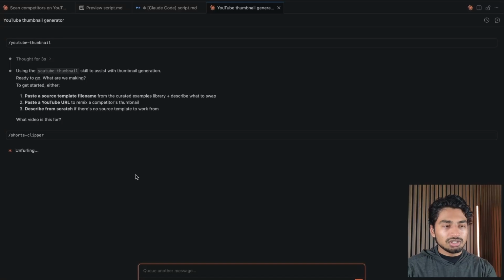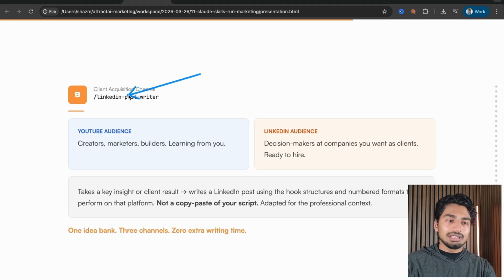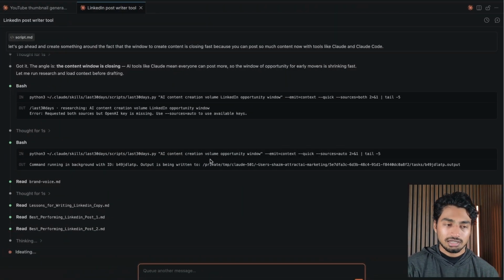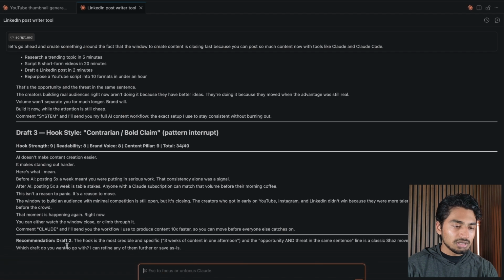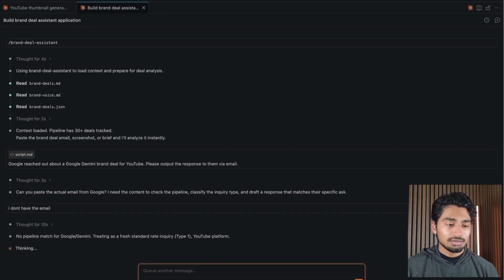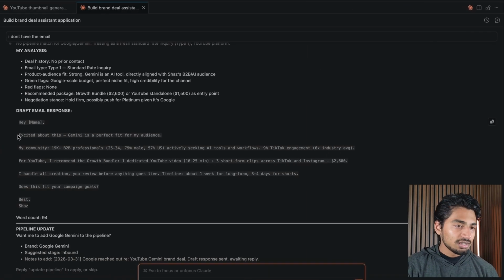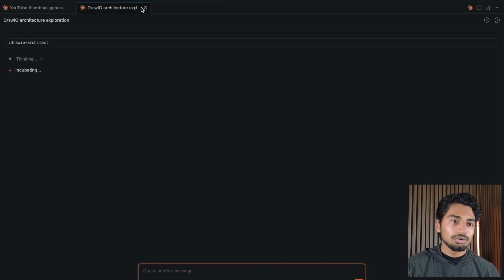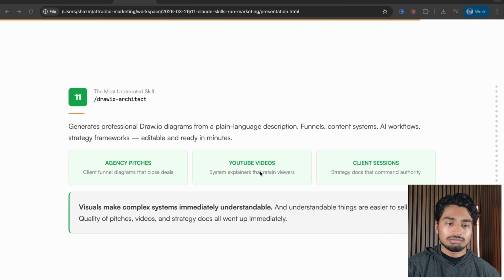4 Claude Code Automations That Will 10x Your Content